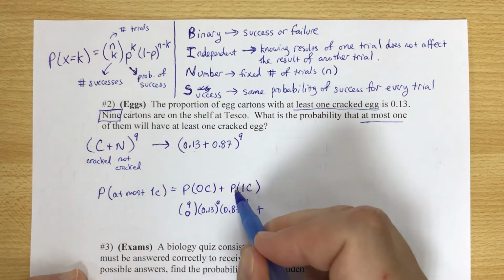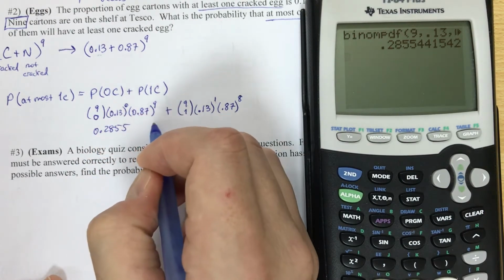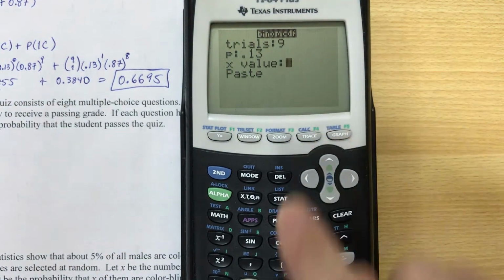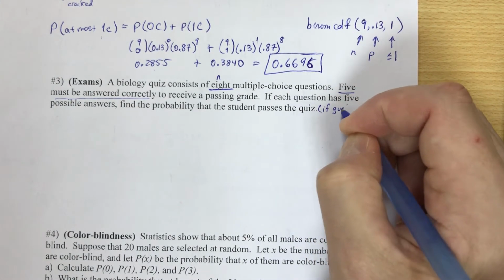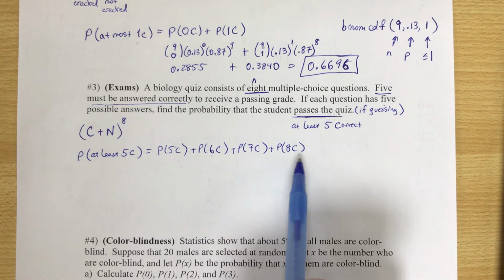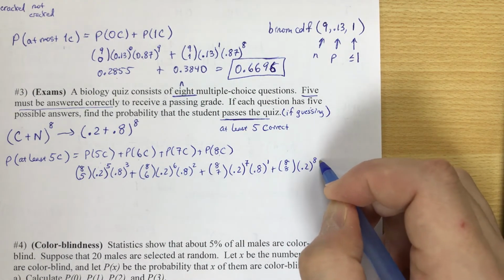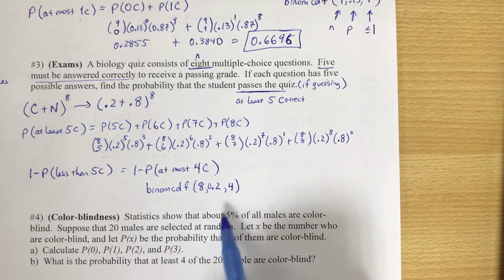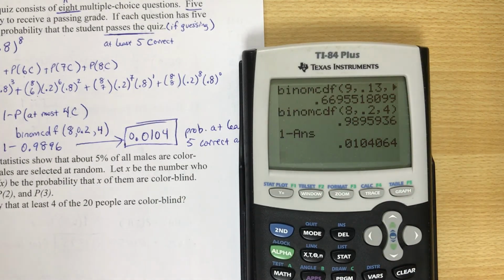AP Stats Notes 6-3 Binomial Experiments Part 2